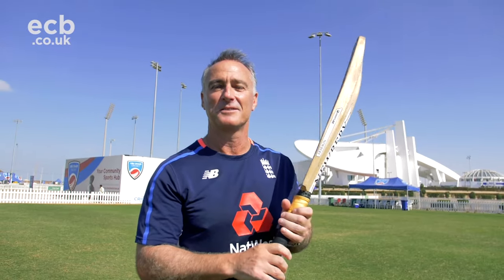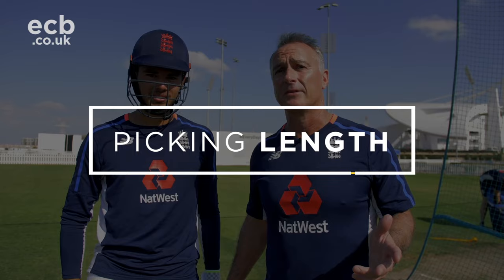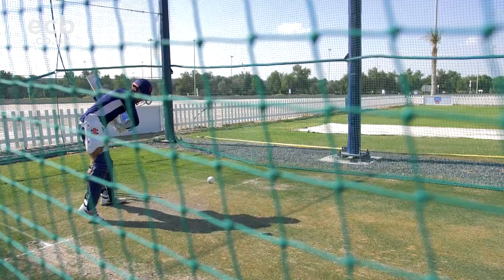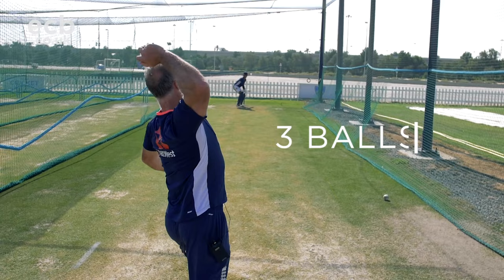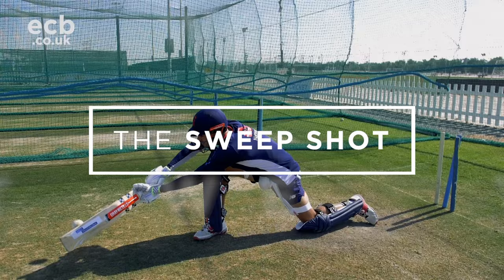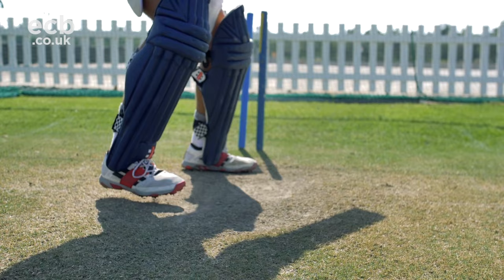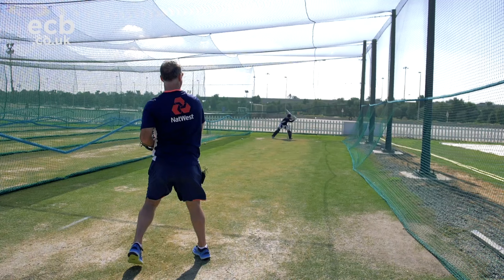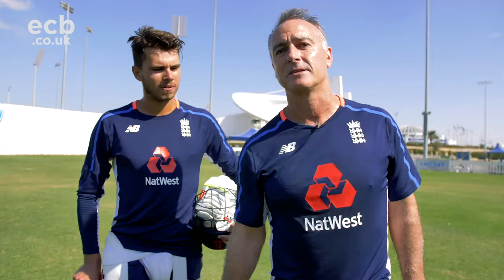How Do You Play Spin Bowling? | Batting Masterclass | Graham Thorpe's Batting Tips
Ready to be the next superstar batsman? Watch Graham Thorpe's tips to improve your game.